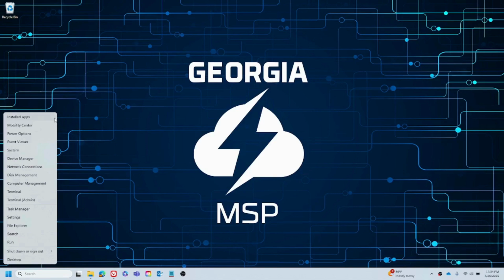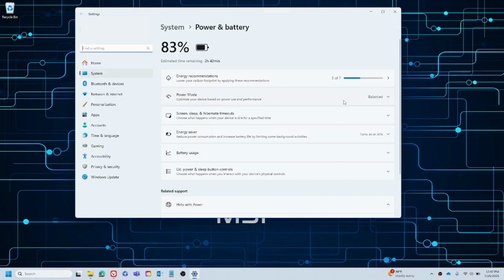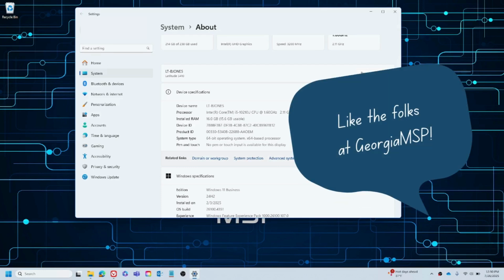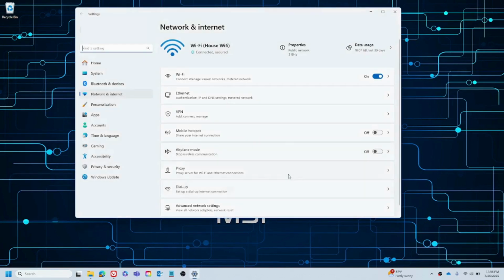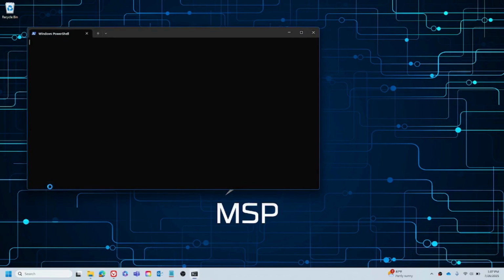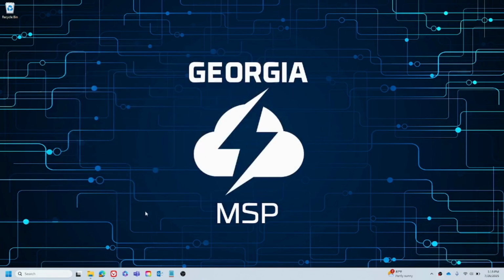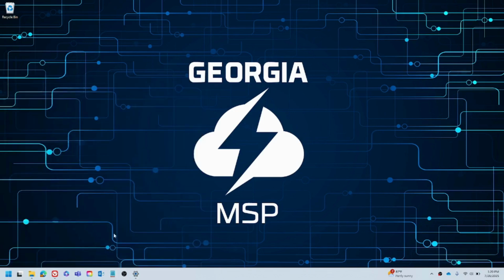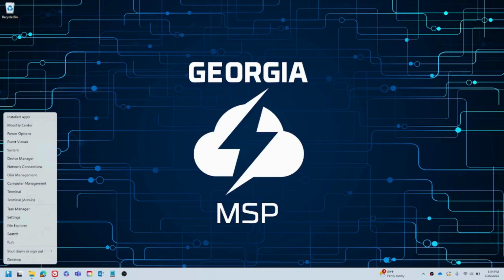🖱️ Right-Click the Start Menu: Hidden Windows Tools You Should Know!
In this video, we show you what happens when you right-click the Start menu in Windows! From Task Manager to Mobility Center, learn how to quickly access essential tools and settings—perfect for beginners and power users alike.

🖱️ Covered in this video:

Task Manager

Power Options

Device Manager

Mobility Center / Mobility Tools

File Explorer

System Settings

Disk Management

Search & Run

Shut Down / Sign Out

And more!

📣 Share this with anyone who wants to get more out of their PC